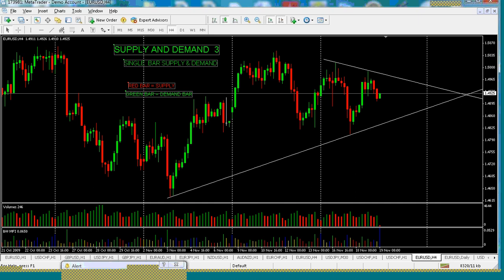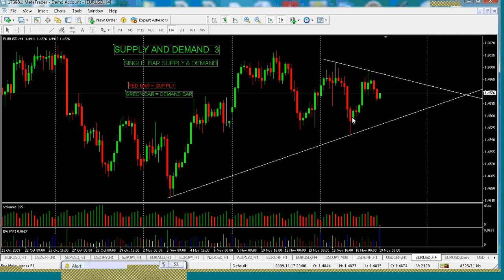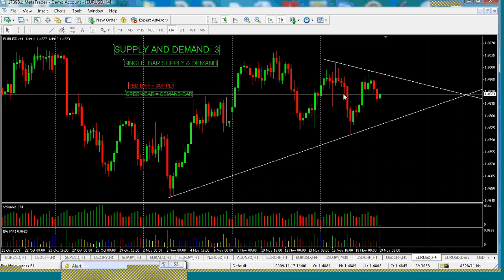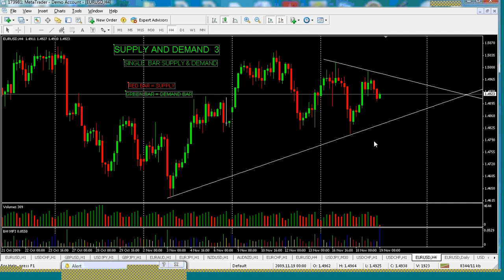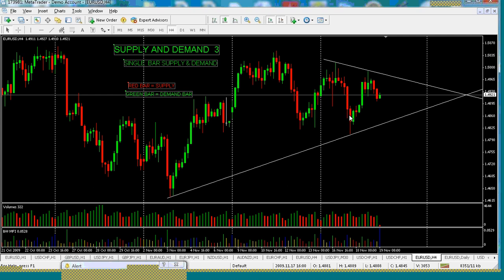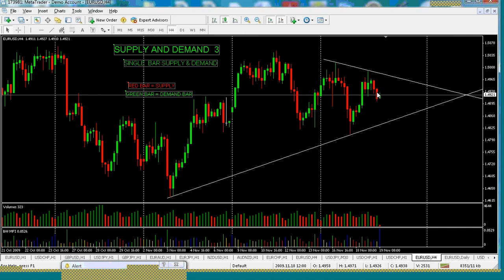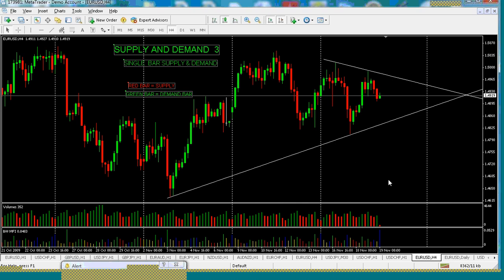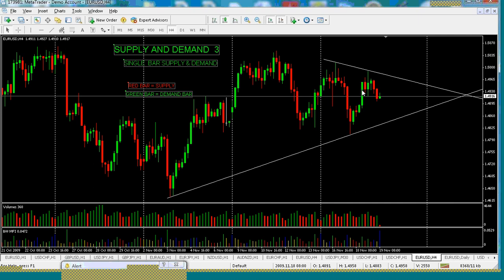FOREX SUPPLY AND DEMAND 3 OF 12 SINGLE BAR SUPPLY AND DEMAND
There is the supply vs demand equation of a single bar vs another single bar to give you a timing signal.  There is the supply vs demand equation of a swing (series of bars in one direction ).  This video is to introduce you to single bar supply and demand...